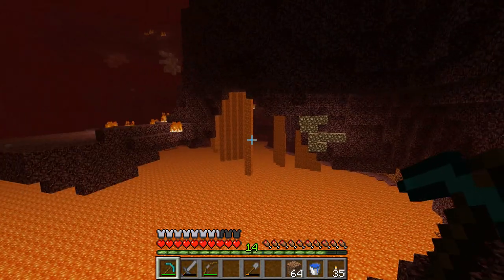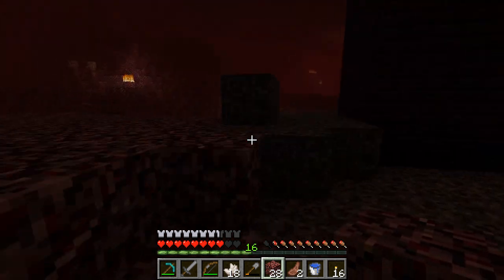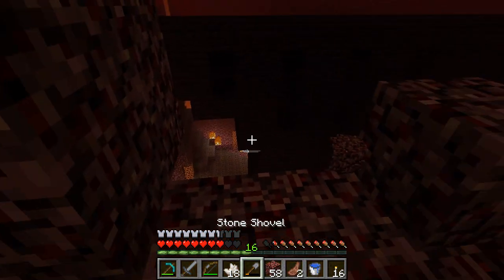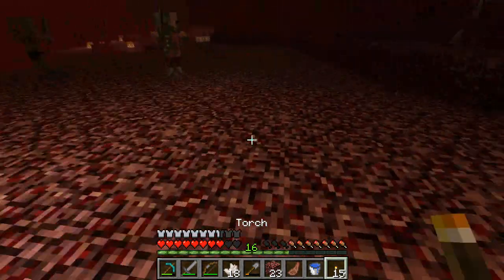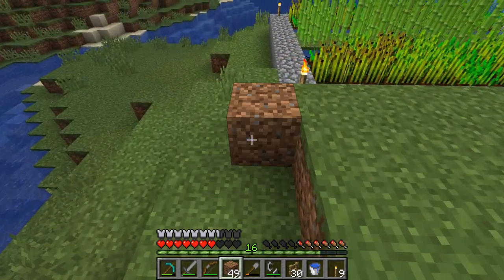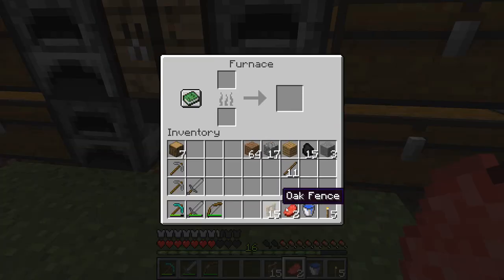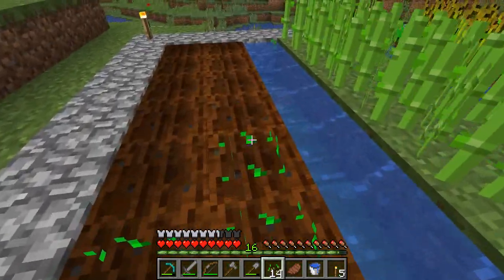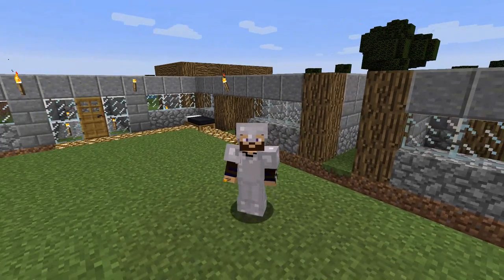Minecraft Let's Build Episode 10: In the Nether Plus A Cow Pen!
My Etsy Shop

PC and Recording Information:
- EVGA GeForce GTX 760 Super Clocked ACX 2GB GDDR5 SLI Ready Graphics Card
- 2 WD Blue 1TB SATA 6 Gb/s 7200 RPM 64MB Cache 3.5 Inch Desktop Hard Drive (WD10EZEX)
- MSI Computer Corp. Motherboard ATX DDR3 1333 LGA 1150 Motherboards Z87-G45 GAMING
- Asus Black 12X BD-ROM 16X DVD-ROM 48X CD-ROM SATA Internal Blu-Ray Drive (BC-12B1ST)
- Raidmax 850W 80 Plus Gold ATX12V/EPS12V Active PFC Power Supply RX-850AE
- 4 Corsair Vengeance 8GB (2x4GB) DDR3 1600 MHz (PC3 12800) Desktop Memory 1.5V
-Intel Core i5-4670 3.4GHz 6MB Cache Quad-Core Desktop Processor BX80646I54670

Bandicam recording software
Wondershare Filmora Software

Red Eyes
Rexx Final Beat - July
Simha The Man